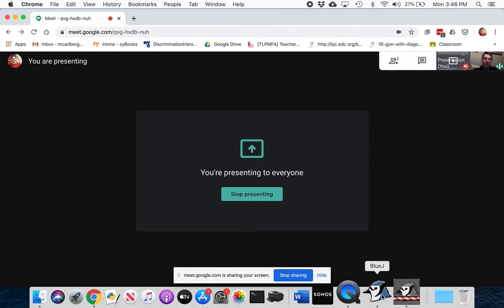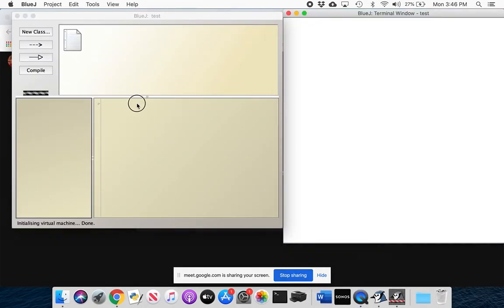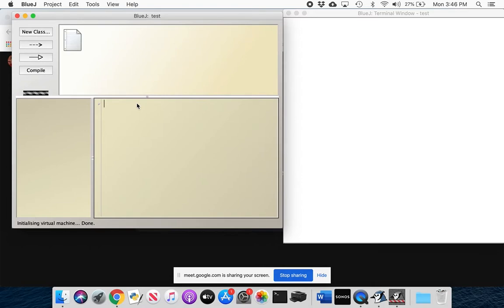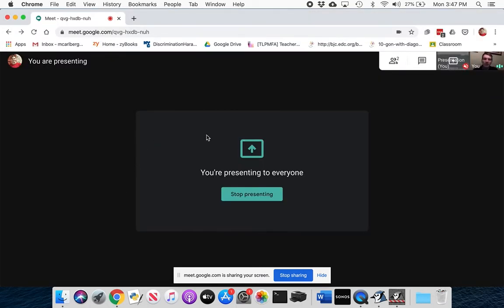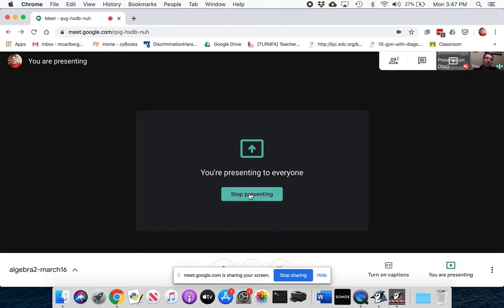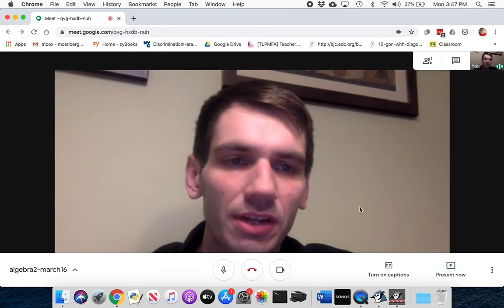Options Menus in Google Meet